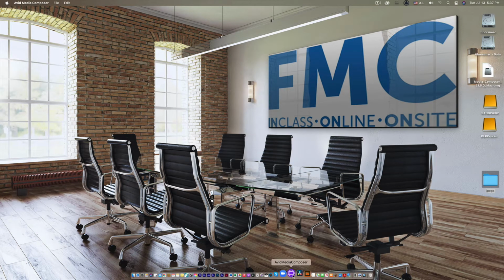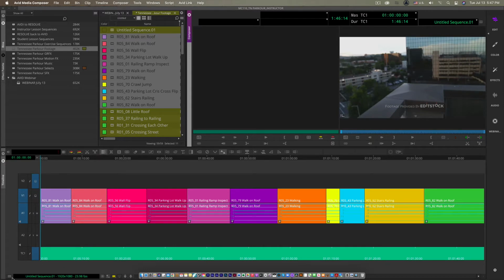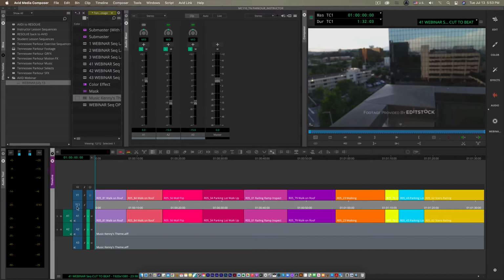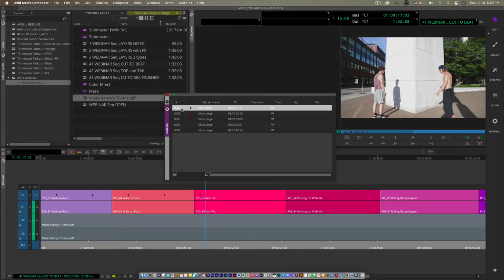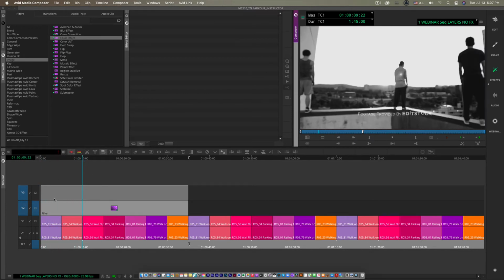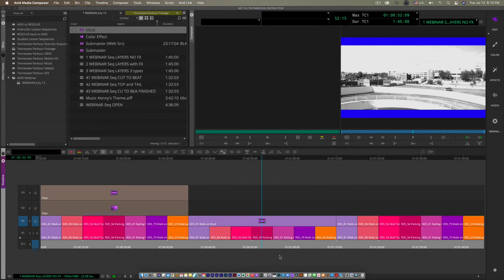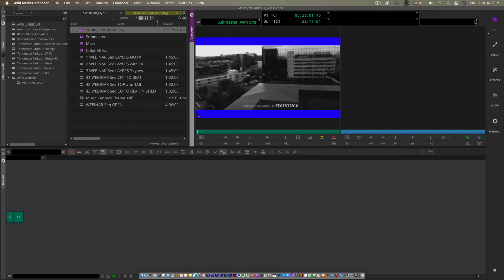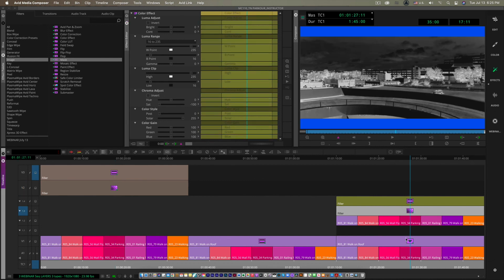AVID Media Composer 2021.5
This is a recorded WEBINAR that covers a few useful EDITING tools
1. TOP and TAIL and editing/cutting on a beat
2. Layering of FX in timeline and saving presets
3. Collapsing tracks in Timeline and saving the collapse as a composite preset.